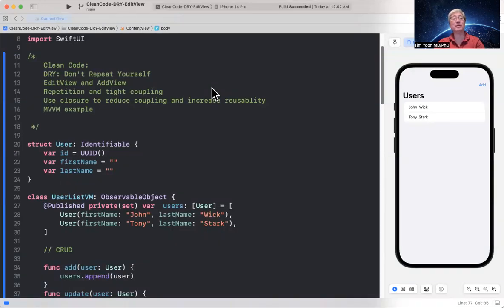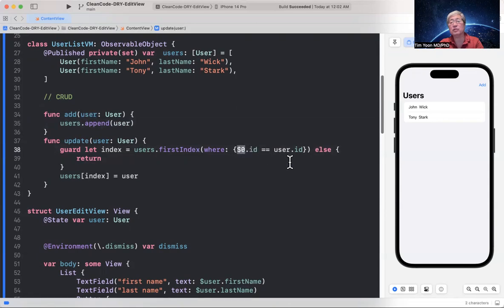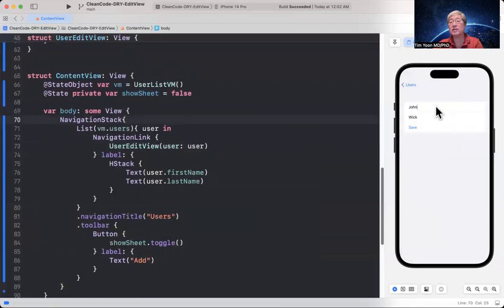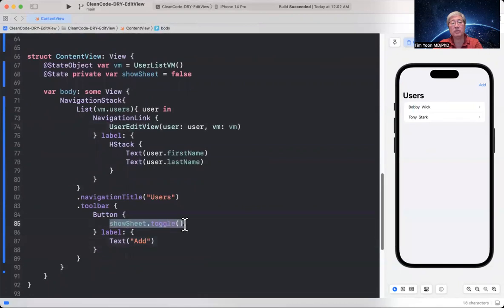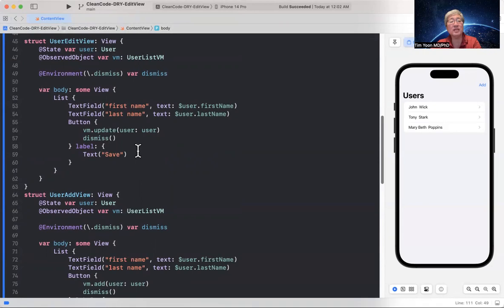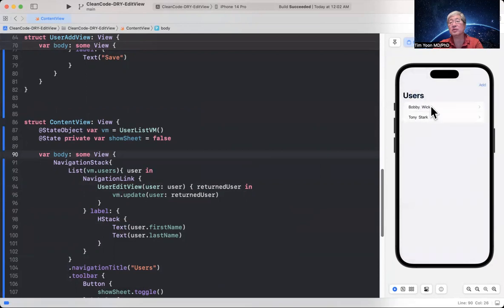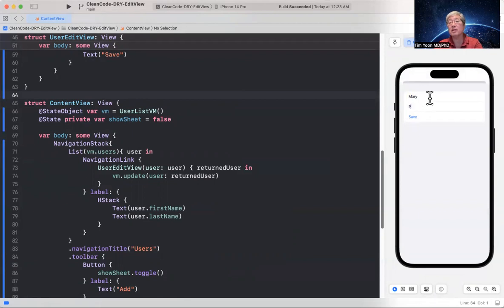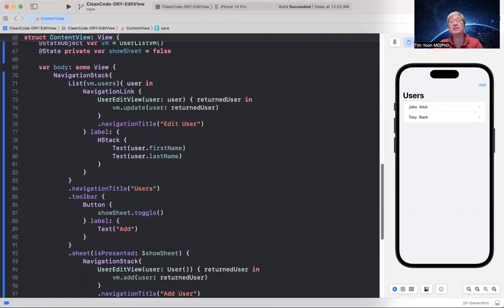Clean Code in SwiftUI DRY-Don't repeat yourself. Avoid code duplication in the Add and Edit Views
In SwiftUI it's common to create and AddView and an EditView code that is highly repetitious. Avoid the mistake of this kind  by using closures to increase reusability of code and decouple code. I will illustrate this technique with a simple MVVM example.